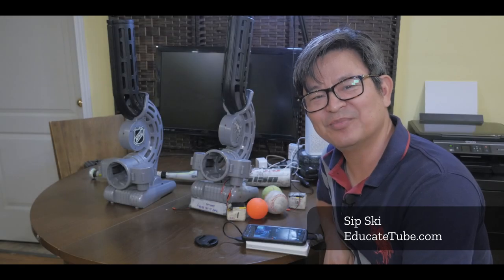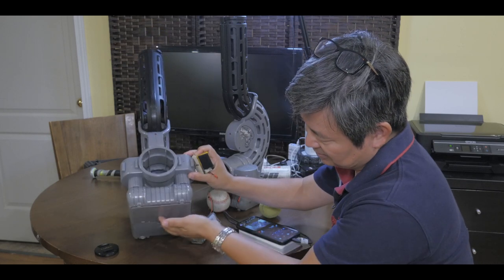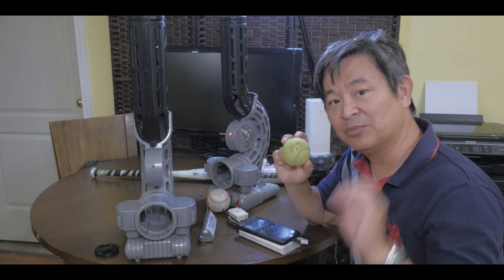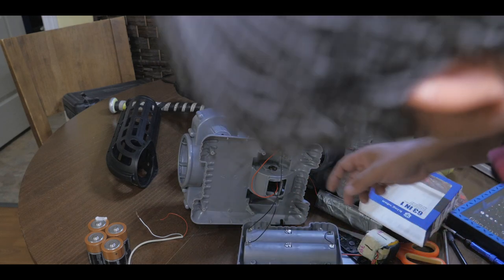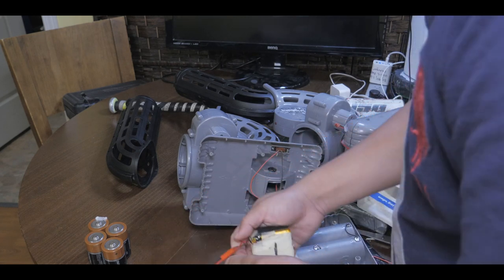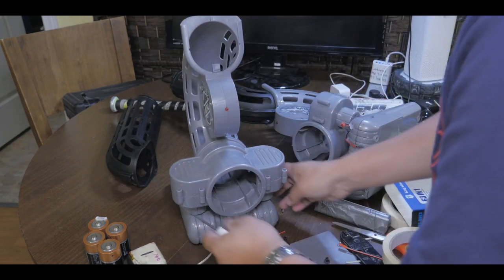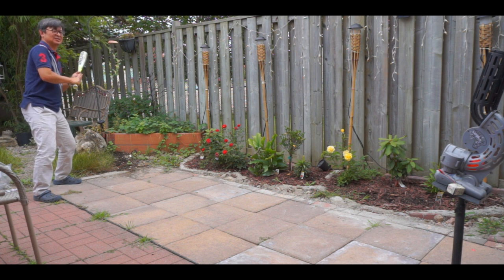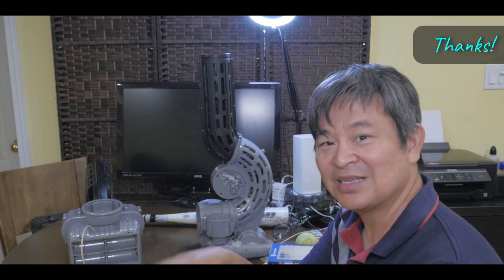DIY Pitching Machine Ball Launcher or Tennis Ball Launcher from Street Hockey Ball Passer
In this video I will be showing you how to modify Street Hockey Ball Passer into a pitching machine for baseball or tennis ball launcher.